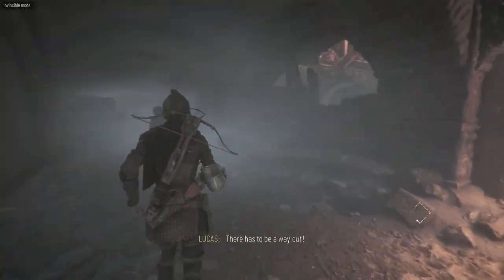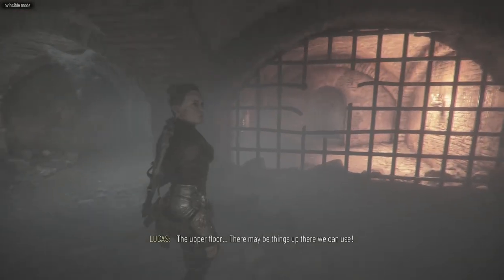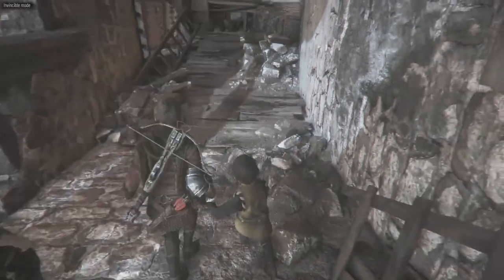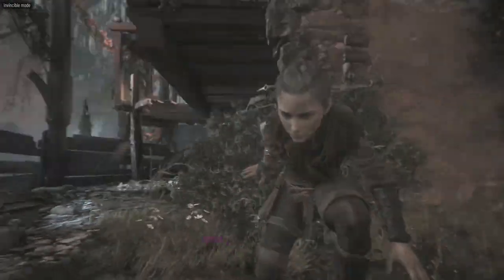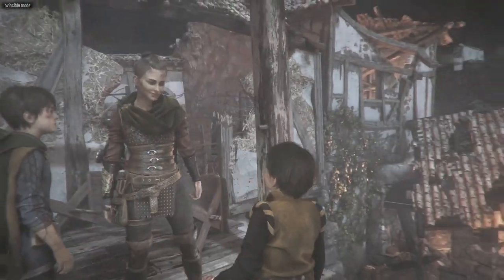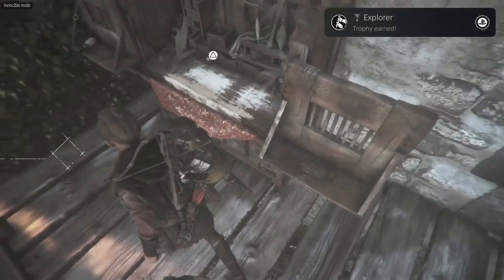A PLAGUE TALE REQUIEM - Platinum Speedrun 13/15 - Full Game Trophy & Achievement Guide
This is my Full Platinum Speedrun / Walkthrough of A Plague Tale Requiem. With full commentary, we get ALL trophies and achievements here including the Platinum trophy.